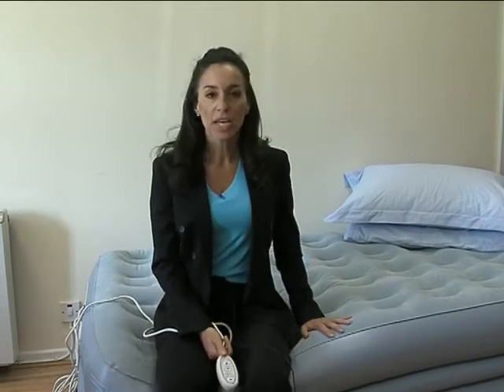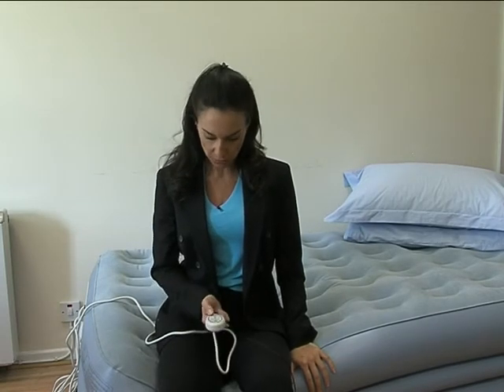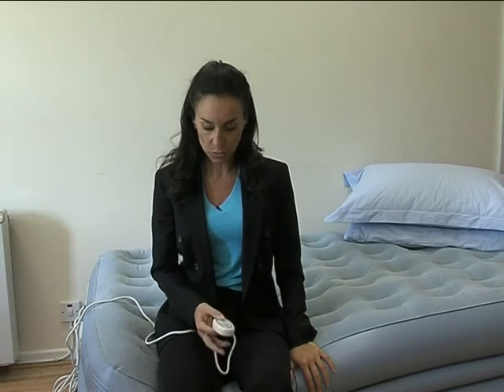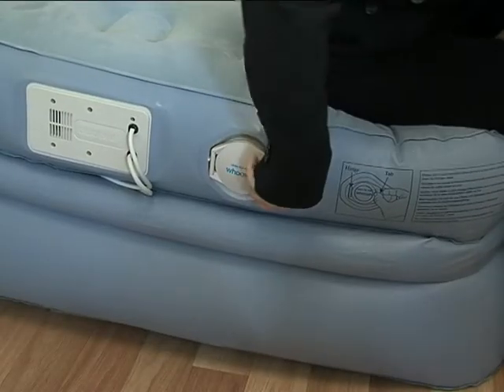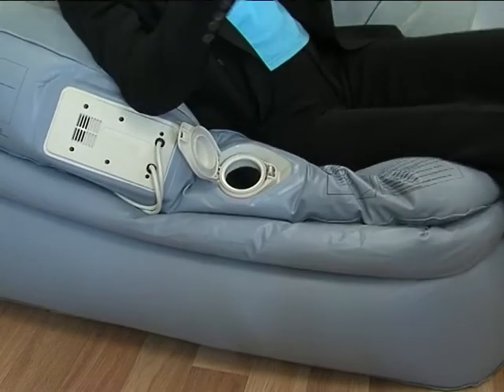Aerobed.avi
Sammy Margo - Sleep Expert demontrates how to use an Aerobed, available